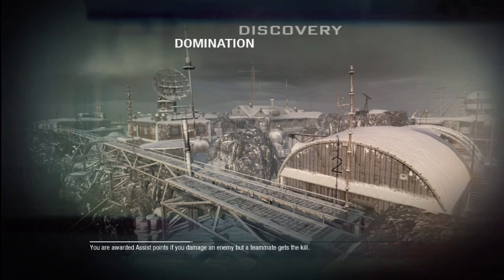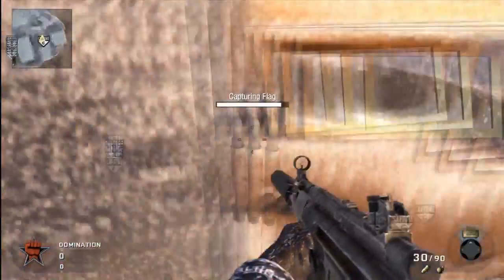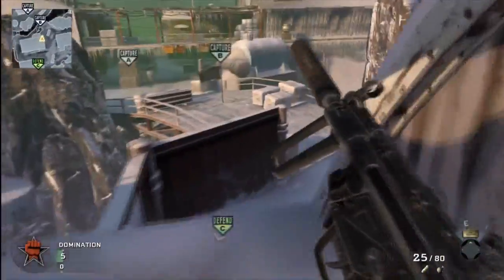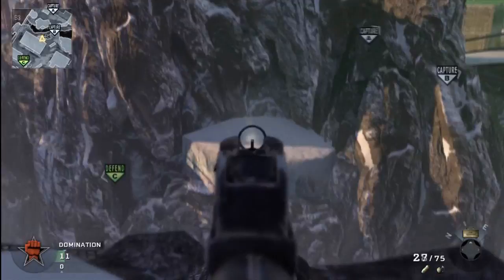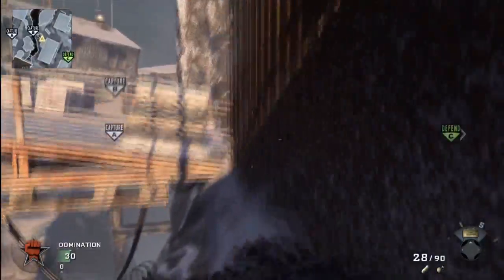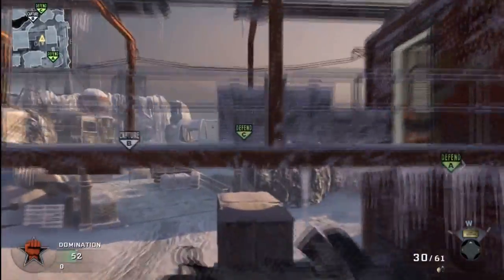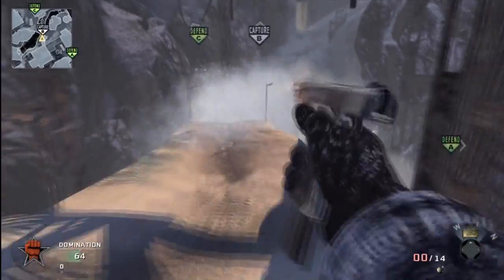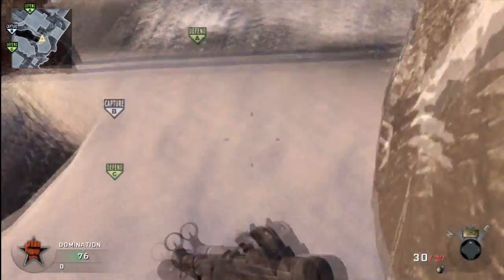Call of Duty: Black Ops First Strike - Discovery tips and tricks - loydmilligan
Hey guys,

Another tips video with a few jumps and capping spots. We are working on nade spots on the new maps and should have some soon and a few more GB doubles matches coming soon.

Thanks
-CODanonymous